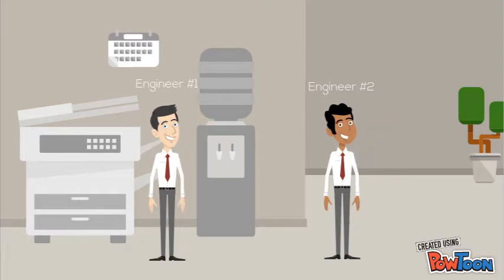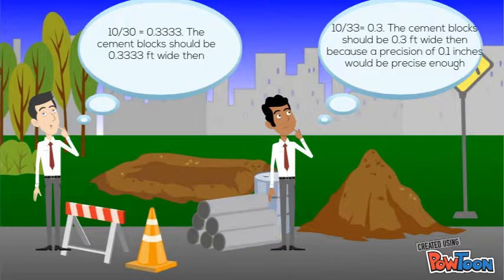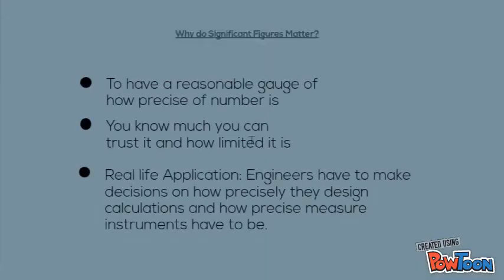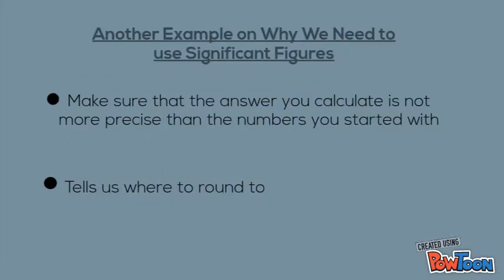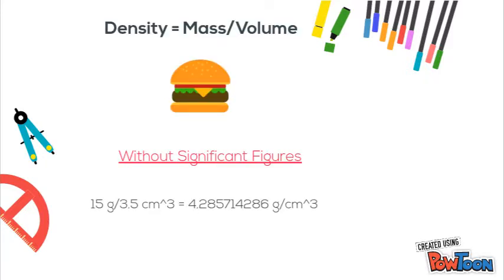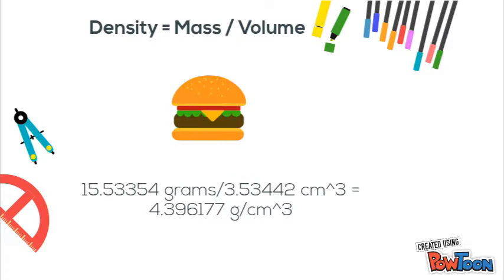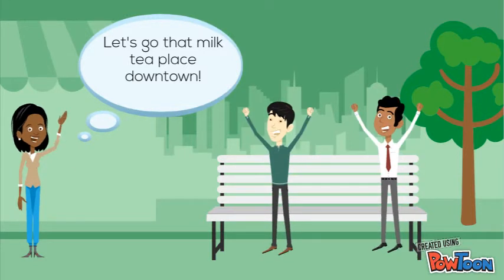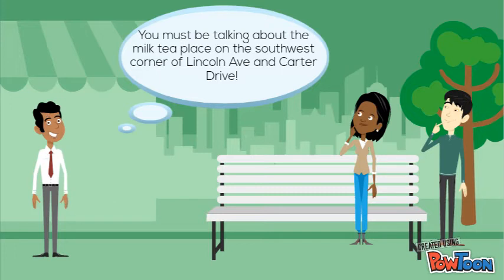Chem Video: Significant Figures